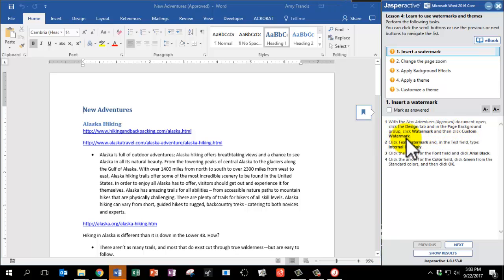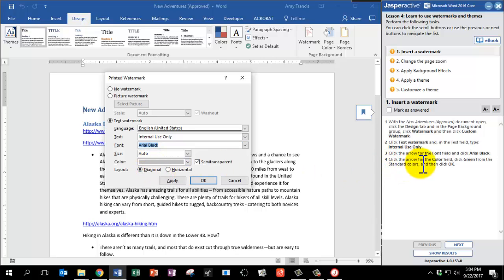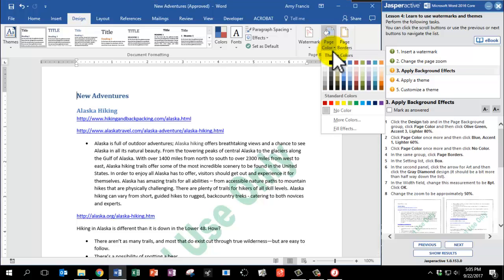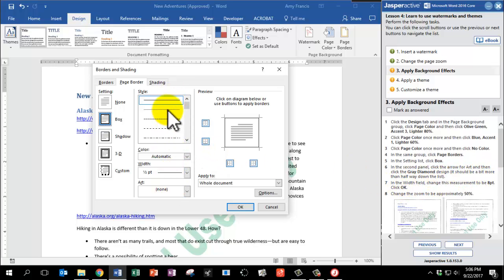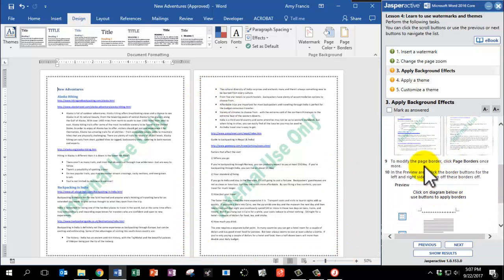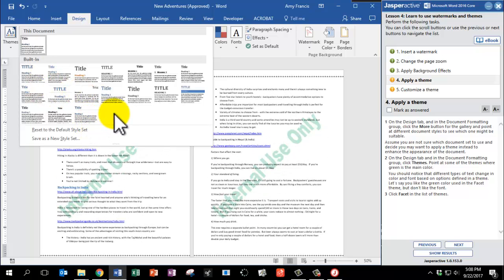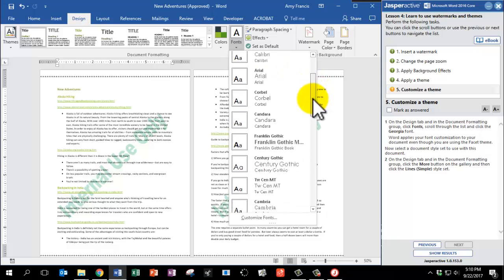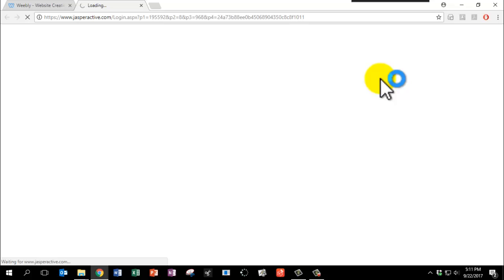Jasper WORD 4.5